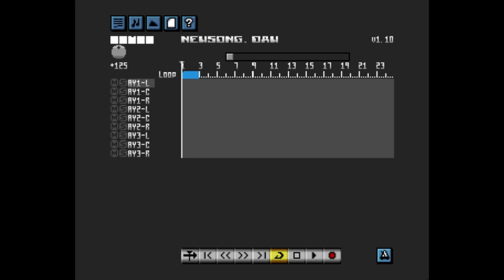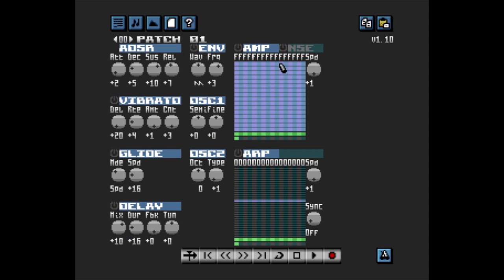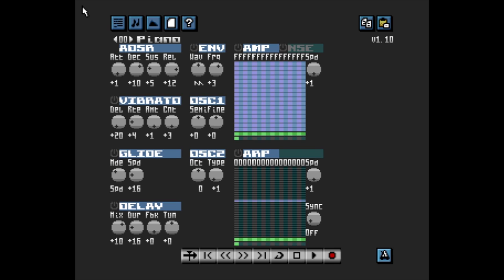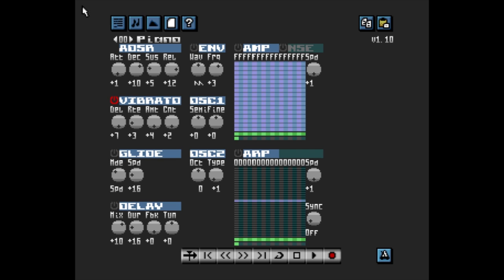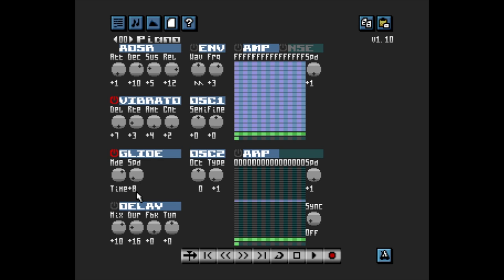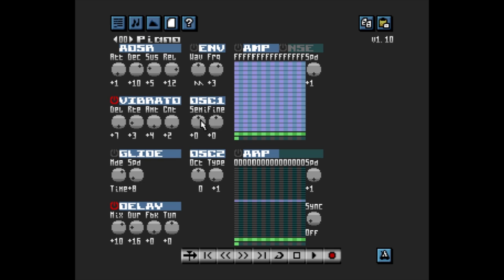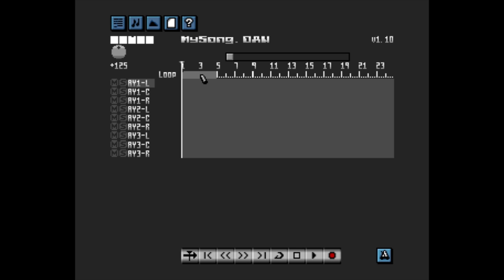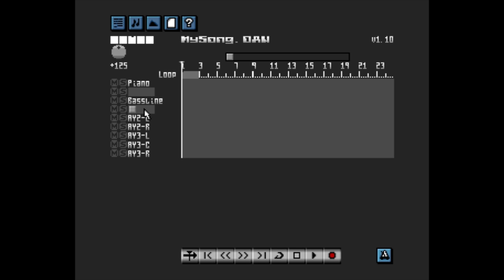ZX Spectrum Next - NextDAW Beginner's Tutorial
NextDAW - Digital Audio Workstation for the ZX Spectrum Next. This beginner's tutorial will take you through the basics & get you started on your first chiptune creations.

Chapter Markers:
00:00 Intro
00:58 Overview
03:48 Patch Editor
28:06 Song Arranger Overview
35:20 Piano Roll Editor
44:31 Making A Song
57:11 Using The CSpect Emulator